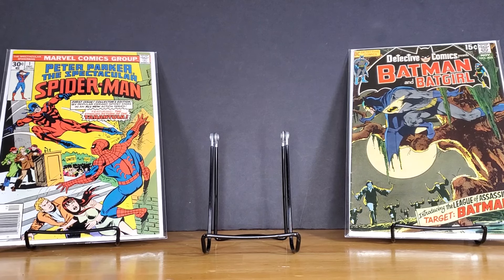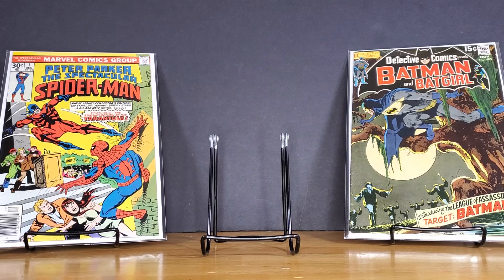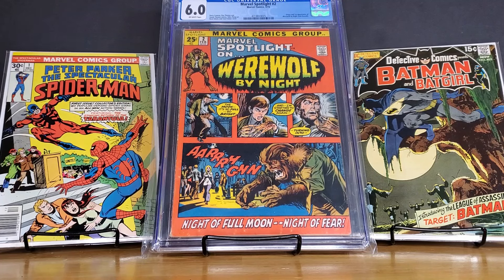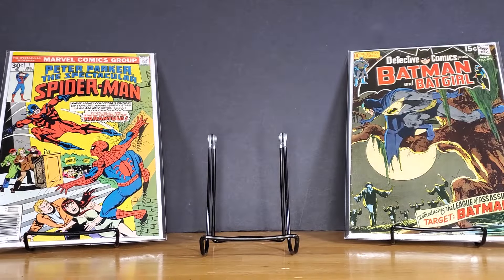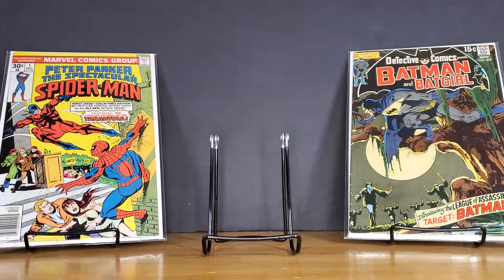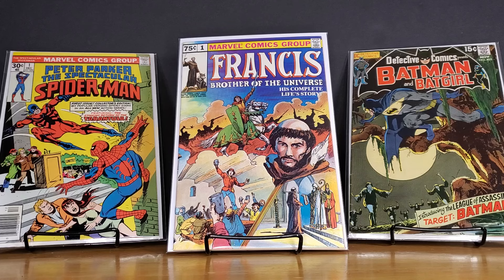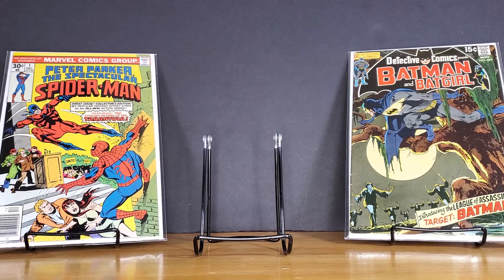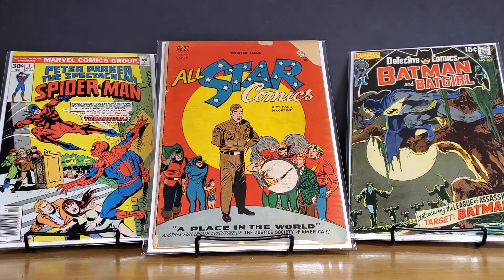First Pick Ups of 2024! Slabs, Keys and Neal Adams!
Hey comic fans!  Here's some of the pick ups I had to start off 2024.  These are books I found in my travels over the first few weeks of January.  Some nice keys and a couple of awesome Neal Adams covers I was stoked to pick up!!

Saco, ME 04072